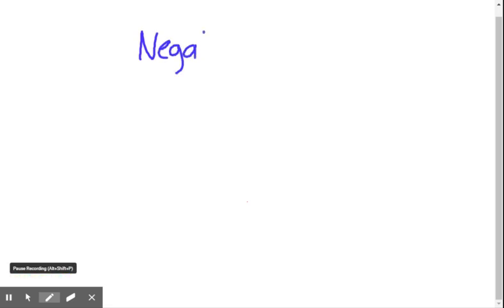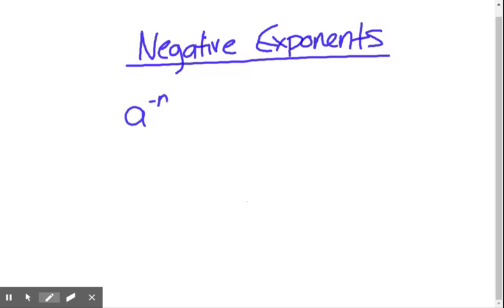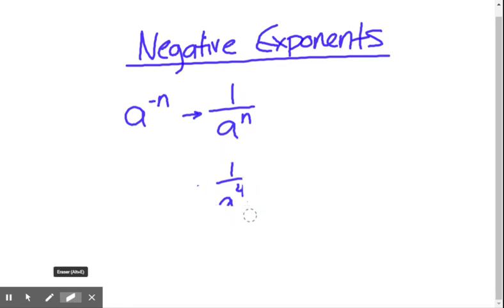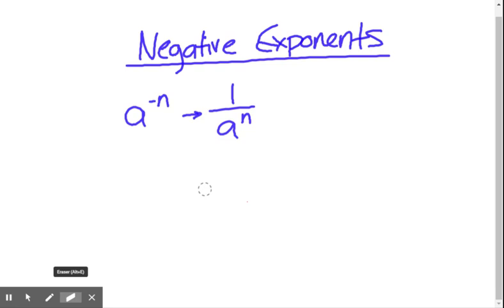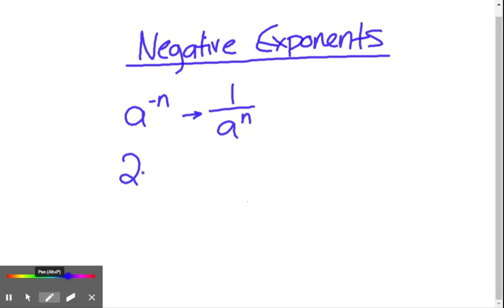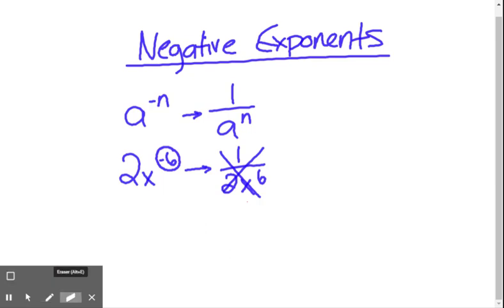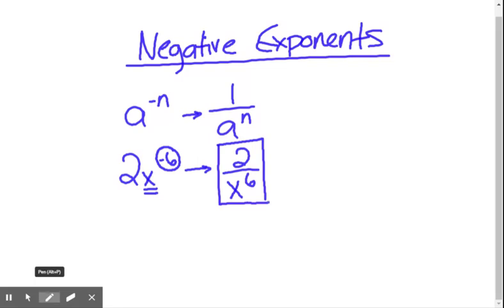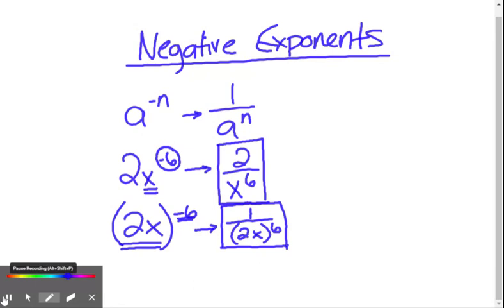Introduction to Negative Exponents